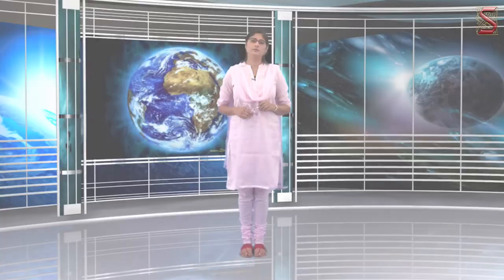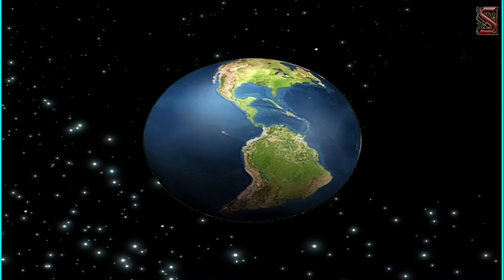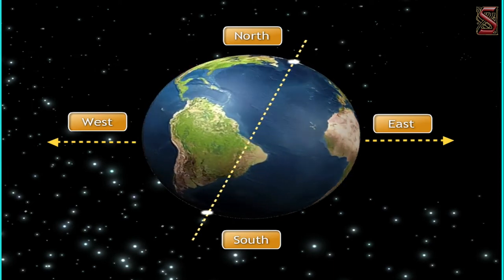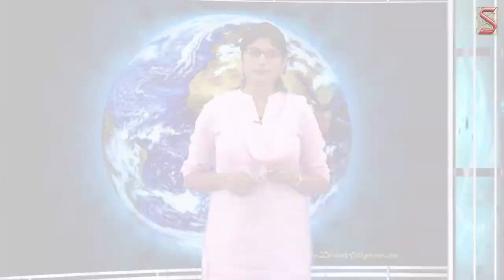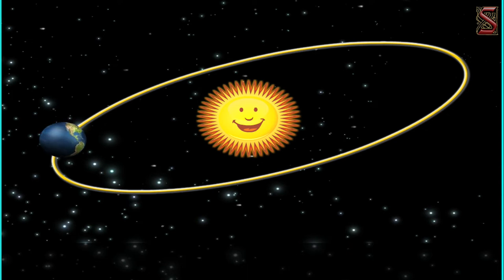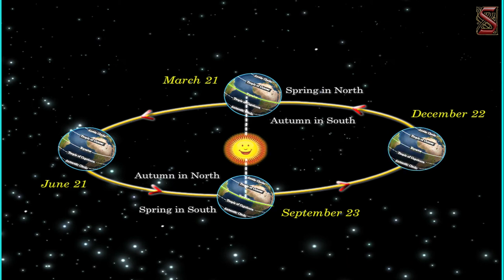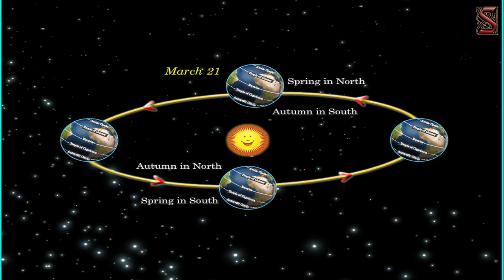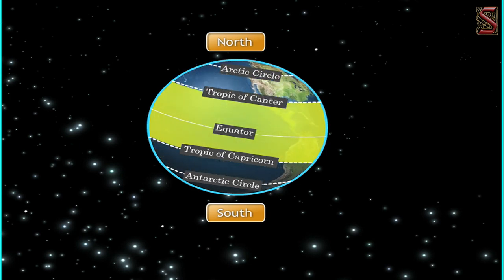Earth movements and seasons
🌍 Embark on a journey through the dynamic dance of our planet's movements and seasons! From axial tilt to orbital eccentricity, delve into the scientific marvels shaping Earth's ever-changing landscapes and climates. Discover how these natural phenomena influence the rhythm of life on our planet, from the shifting of continents to the ebb and flow of seasons. Join us as we unravel the mysteries of Earth's celestial choreography and gain a deeper understanding of our place in the cosmos. Don't miss this captivating exploration of nature's grand spectacle! EarthMovements Seasons NaturalPhenomena CosmicDance"